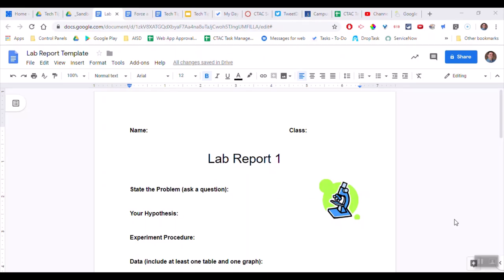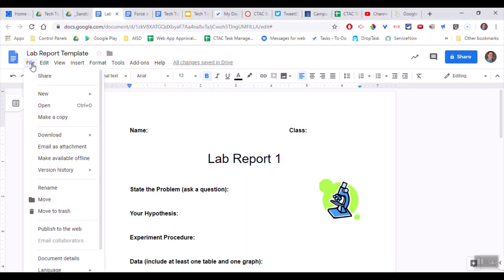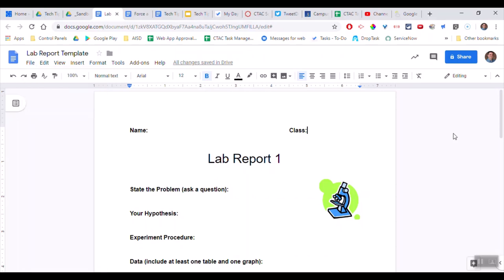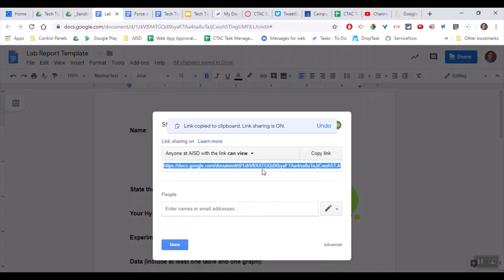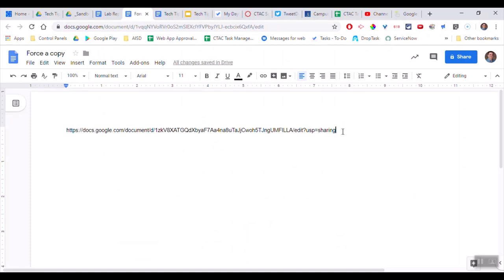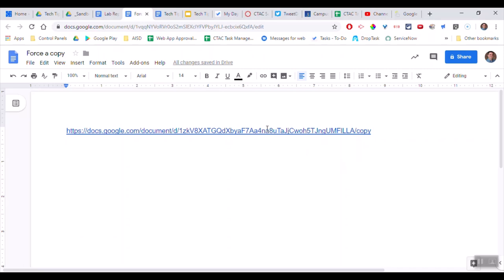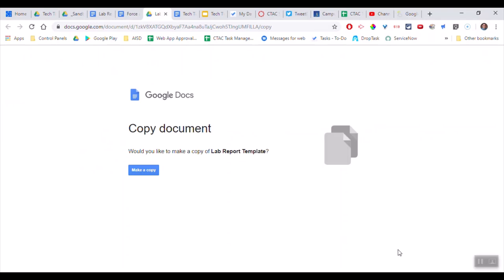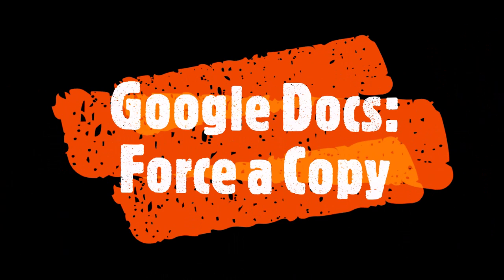Tech Tips & Timesavers #2: Google Docs- Force a Copy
This quick tip will show you how to force students to make a copy of a Google Doc you share with them- without relying on them to go to File - Make a Copy!